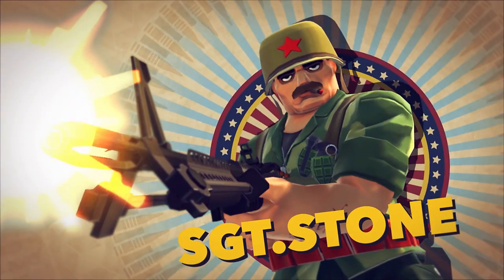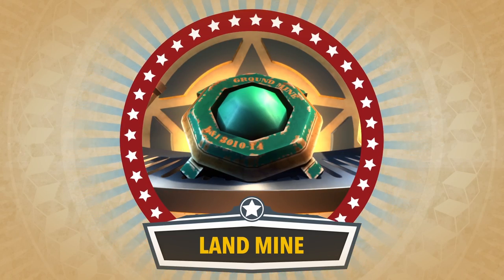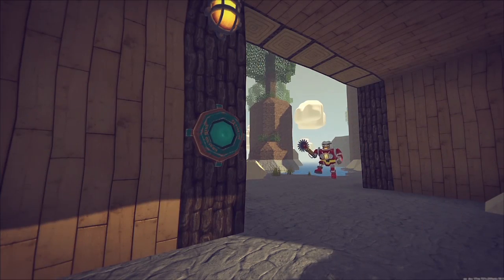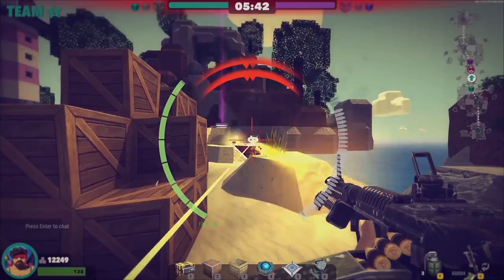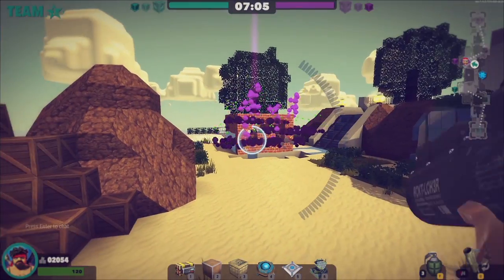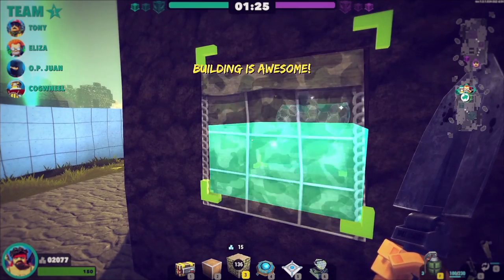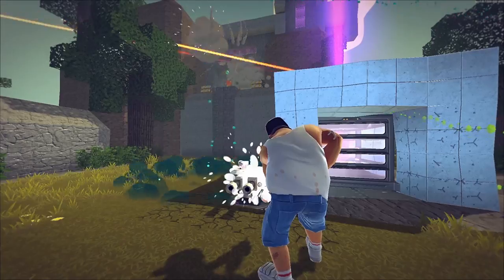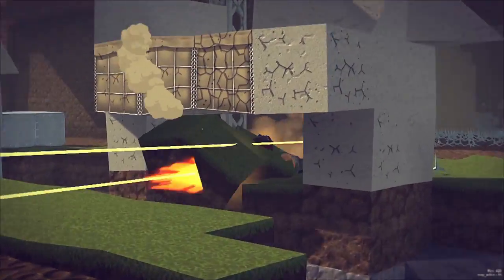School of Block - Sarge Stone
Go into the School of Block with Sarge Stone, taking you through all of the tips and tricks to maximize your time on the battlefield with him.